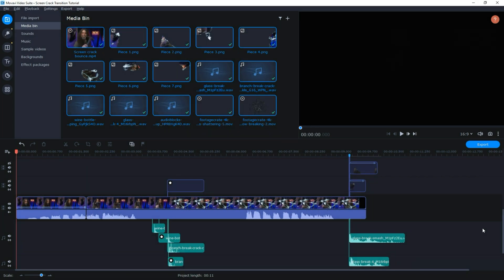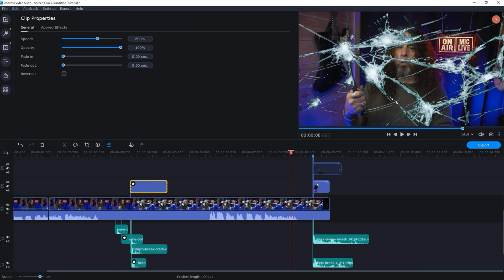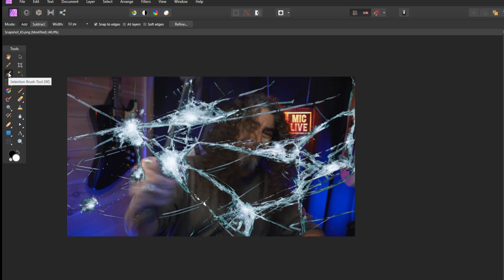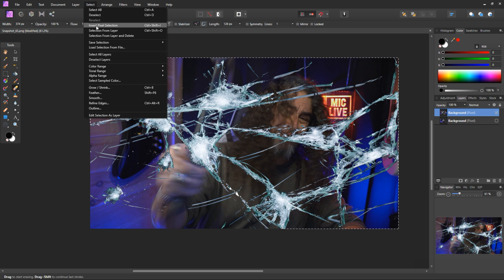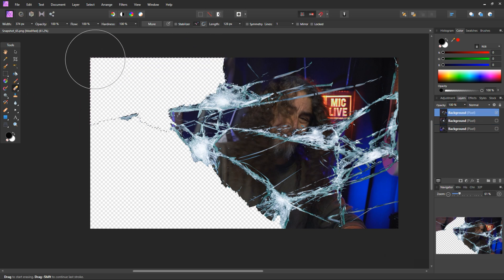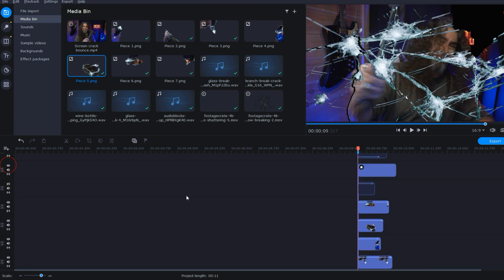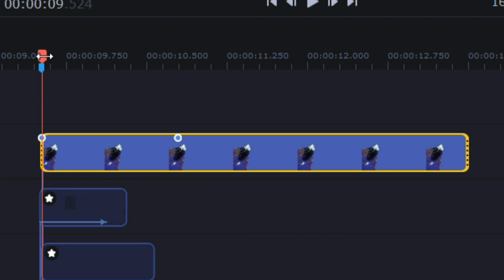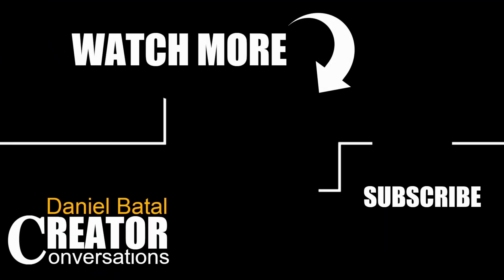SMASHED Screen Effect & Video Transition - Movavi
Want to learn how to create the smashed screen effect & video transition technique in Movavi? I'll walk you through everything you need to know!

YouTube tools that helped me make this video:

✔ Try Movavi Video Suite for FREE!

✔ ProductionCrate Broken Glass Graphic (items without a gold start are free to download, the rest are paid assets)